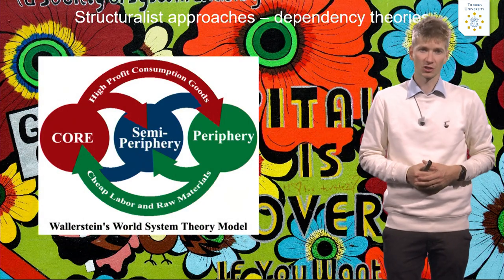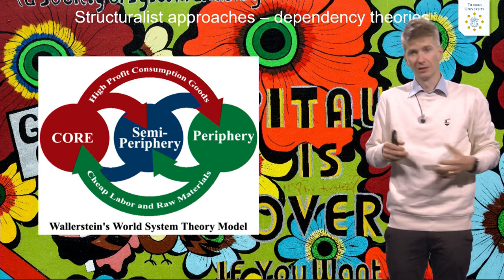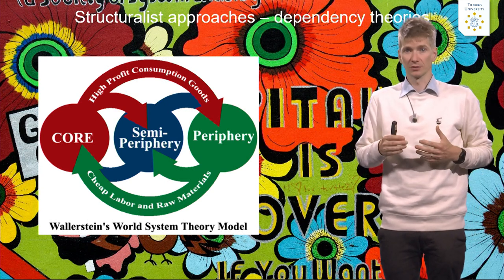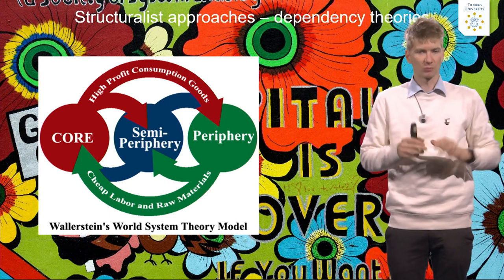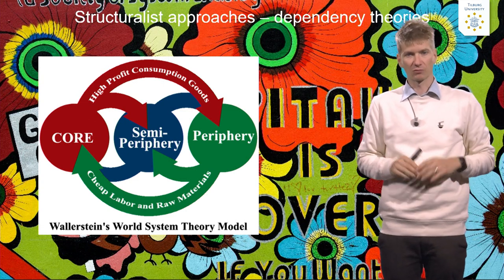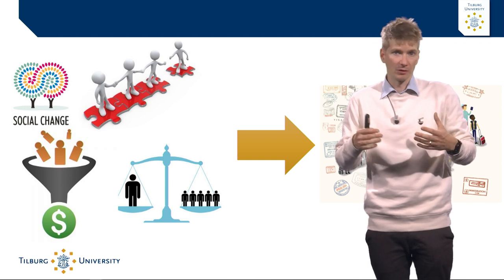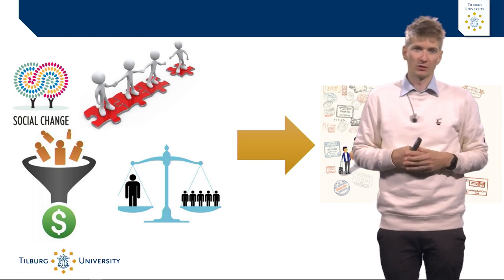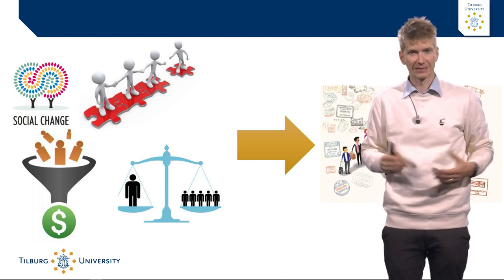International migration theories explained – Structuralist approaches - Tilburg University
In this knowledge clip, Christof Van Mol (Department of Sociology, Tilburg University) explains how structuralist approaches theoretically explain international migration.